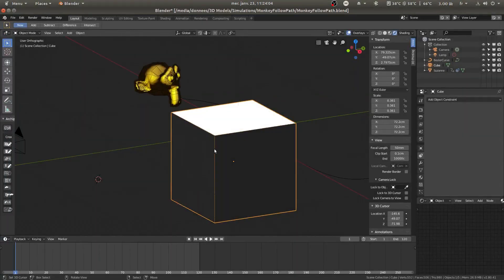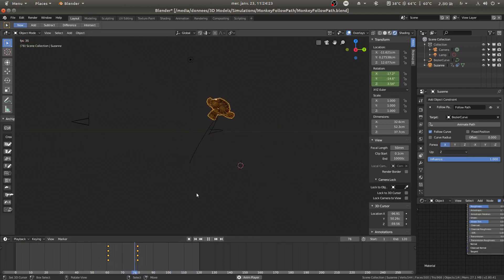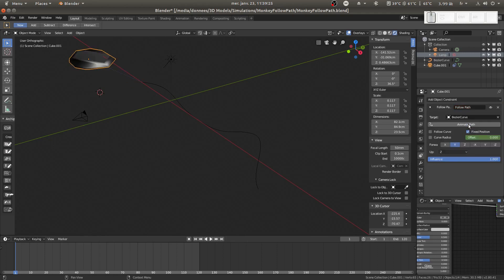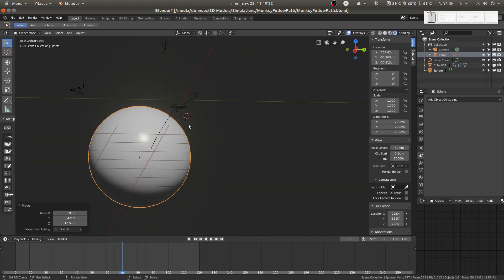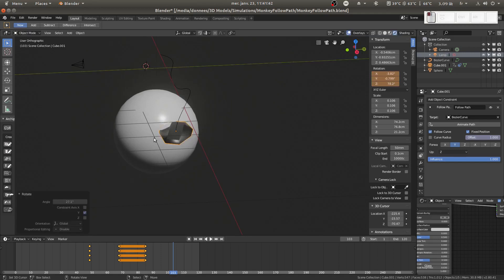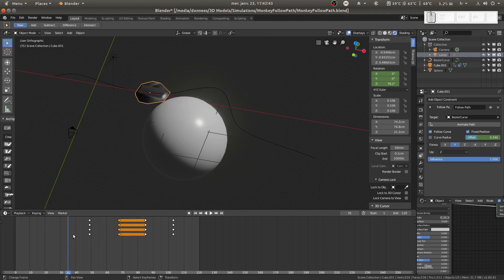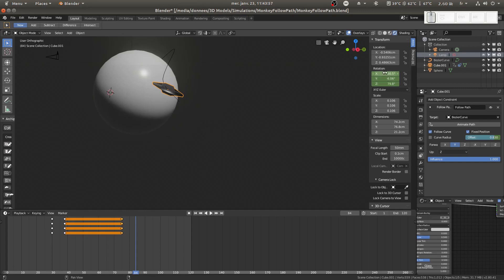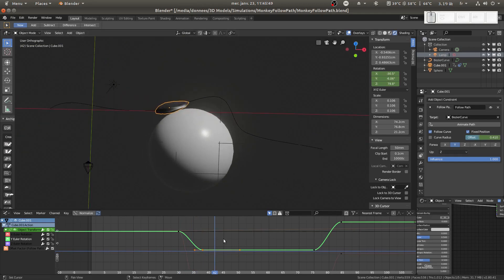Blender 2.8 : Rotation and Keyframes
Hey ! Path tutorial sequel. This time, let's add some rotation keyframes to improve movement of our objet. Have fun !  😉